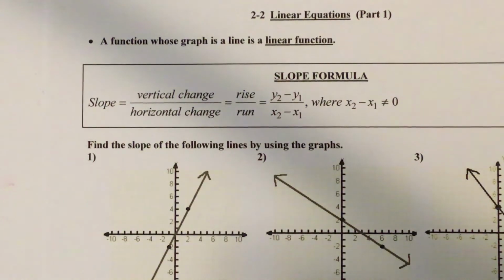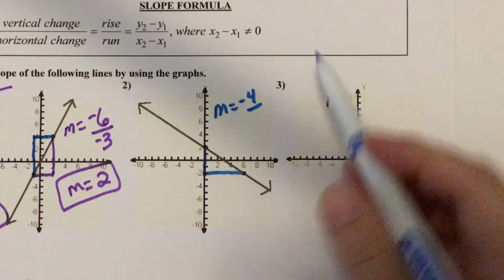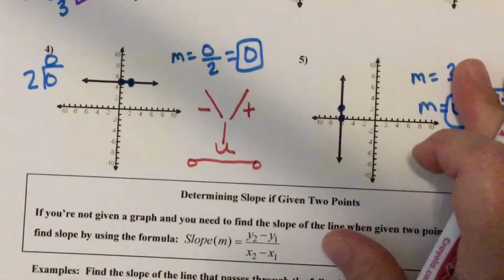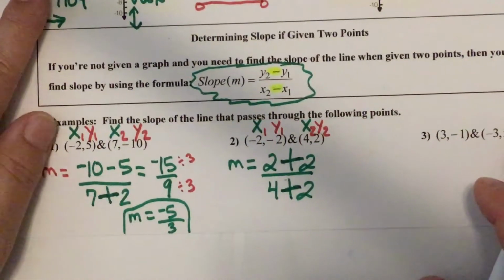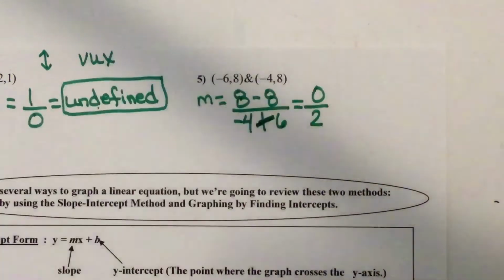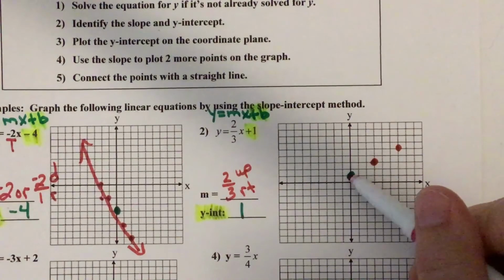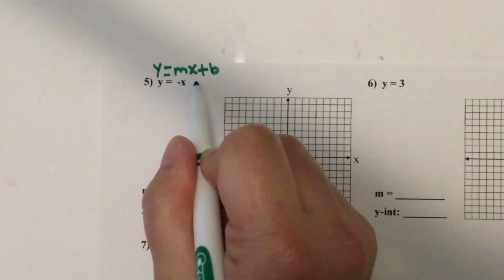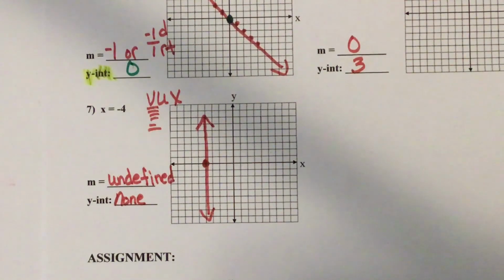2-2 Linear Equations (Part 1)